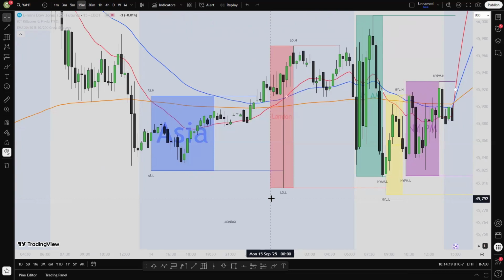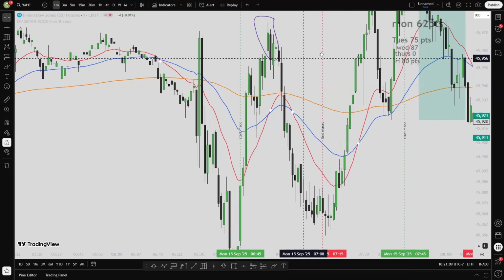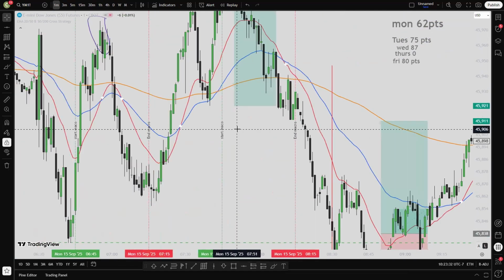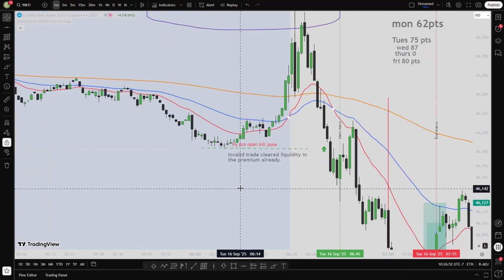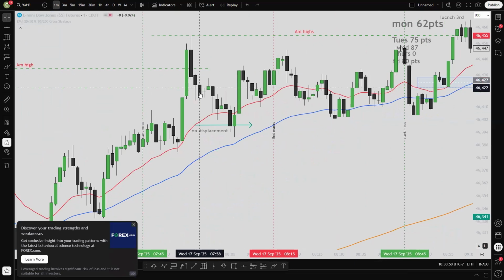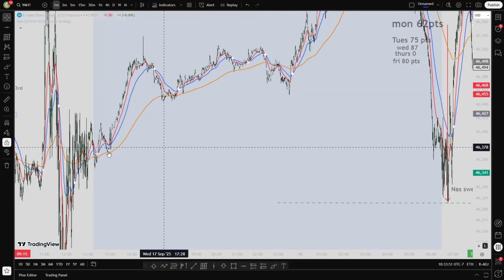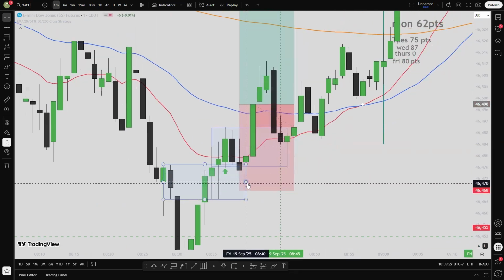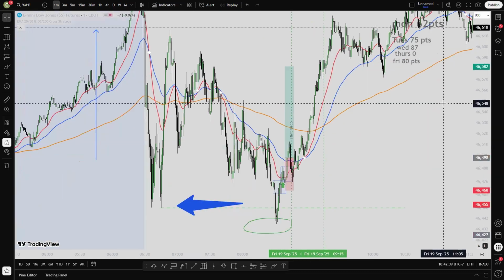ICT Silver Bullet Proven Week after Week after Week!$$ YM /us30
Back testing done for the second week of September, this video will teach you the model as i go through  the entire week of the second week of September.